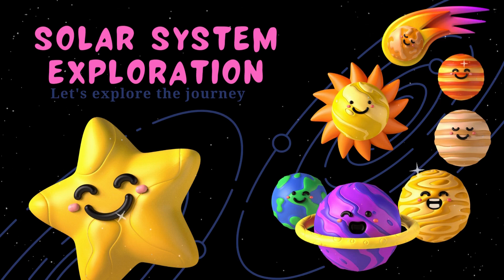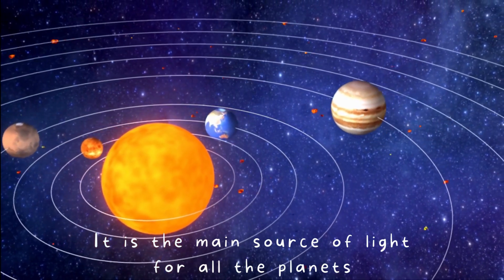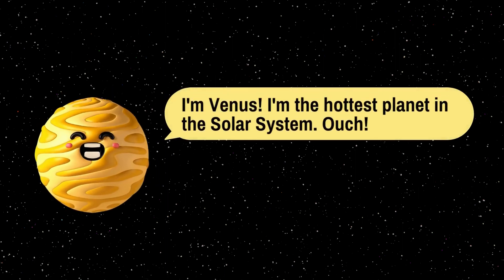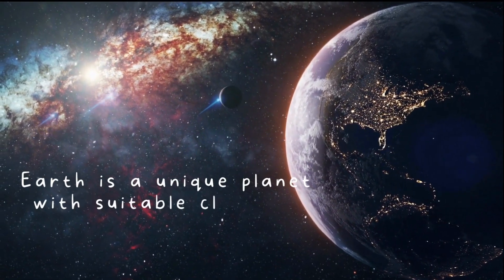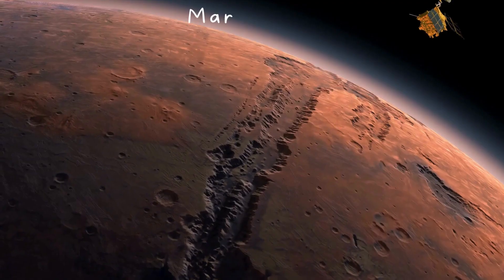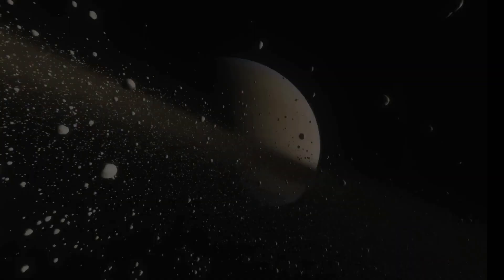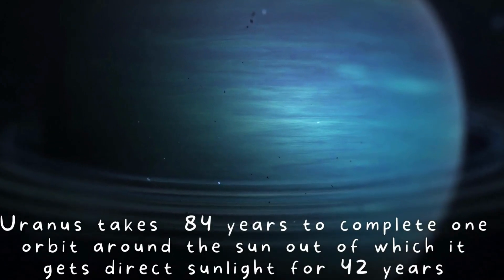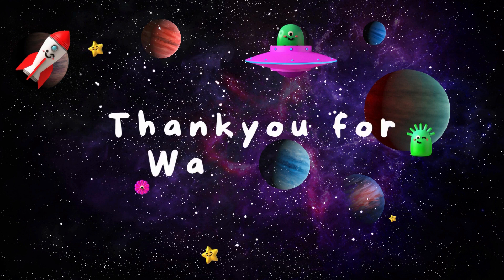SOLAR SYSTEM FOR KIDS | Solar system and their Planets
hello friends welcome to my kids hub
channel this is me Arfa
in today's video we are going to learn
about solar system
now we are in space
do you know what is that ?
this is our galaxy and it's called the
milky way
do you see the bright light in our solar
system
that's where we live okay let's go
closer look to our solar system
this is how our solar system looks like
with the planets revolving around the
sun
sun
the sun is a huge ball of fire
it is the main source of light for all
the planets
the sun is also called a star and is
very bright and gives heat and light
a solar system has eight major planets
around the sun
mercury Venus earth mars
Jupiter Saturn Uranus and Neptune
i'm mercury i'm the smallest planet and
closest to the sun
you will see mercury from earth in the
year of 2016.
mercury takes 88 days to complete one
orbit around the sun
i'm Venus i am the hottest planet in the
solar system
because it has high amount of carbon
dioxide which scraps each inside this
earth
Venus take 255 days to complete an orbit
around the sun
Venus is the second planet from the sun
and sixth largest planet in the solar
system
i'm earth i'm the only planet that has
life
earth is the third planet from the sun
and this is my favourite planet for
obvious reasons
earth is a unique planet with suitable
climatic condition land forms and water
bodies which support our life
it takes 365 days to complete one orbit
around the sun
moon is the natural satellite of earth
earth is the fifth largest planet in the
solar system
i'm mars i'm also called as red planet
because i'm dusty and cold
mass is the fourth planet from the sun
and it is looks in red appearance
mass takes 687 days to complete an orbit
around the sun
mars is the seventh largest planet in
i'm Jupiter i am the twice size of other
planets so they call me gate
Jupiter has four moons and it's 1000
times bigger than earth
and Jupiter takes 12 years to complete
one orbit around it
and it is covered with red brown yellow
and white clouds
Jupiter is the fifth planet from the sun
and largest the planet in the solar
system
i am Saturn surrendered by series of icy
rings
there are 150 frozen moons around the
planet and it is made of dust and ice
Saturn is the sixth planet from the sun
and the second largest planet in the
solar system
Saturn takes 29 years to complete one
i'm Uranus i am blue coloured due to gas
called methane in their atmosphere
Uranus is a very cool planet with
temperature dropping about minus 224
degrees
census Uranus takes 84 years to complete
one orbit around the sun out of which it
gets direct sunlight for 42 years
Uranus is the seventh planet from the
sun
i'm Neptune i'm the smallest gas and
farthest from the sun
Neptune takes 165 years to complete one
like Uranus Neptune is also blue
Neptune is the eighth planet from the
sun and fourth the largest planet in the
solar system
hey kids i one day learn something new
about solar system and planets
video don't forget to give a big thumbs
in my next video bye